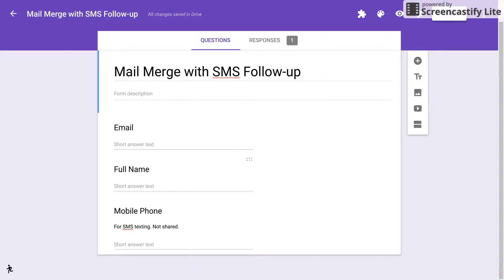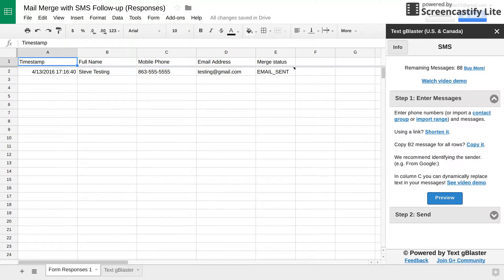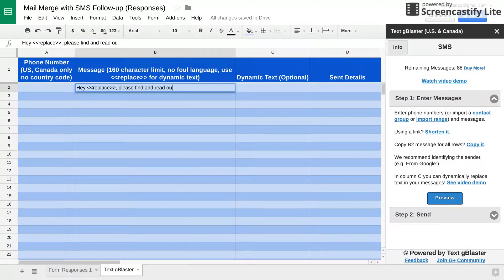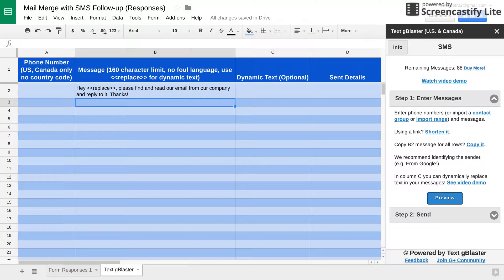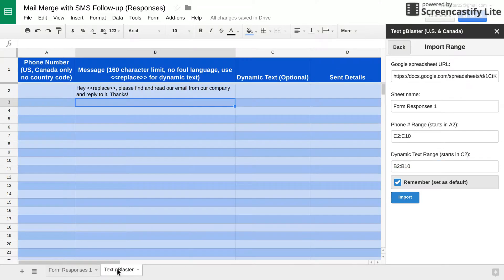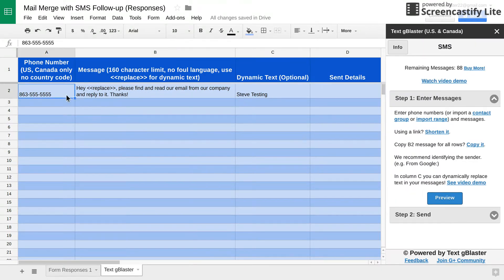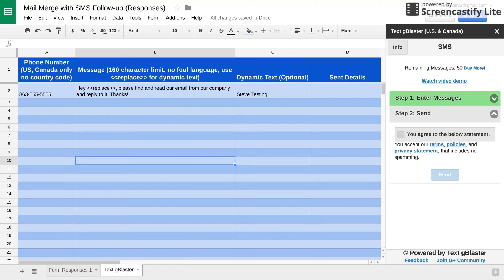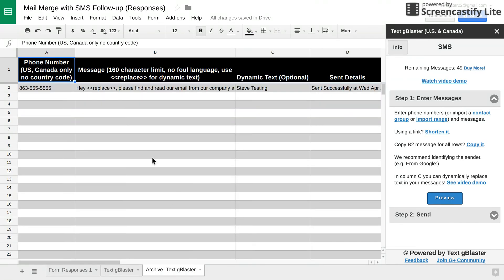Mail Merge with SMS Follow up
A lot of people are using Google Sheets (spreadsheets) to perform mail merge by using add-ons.